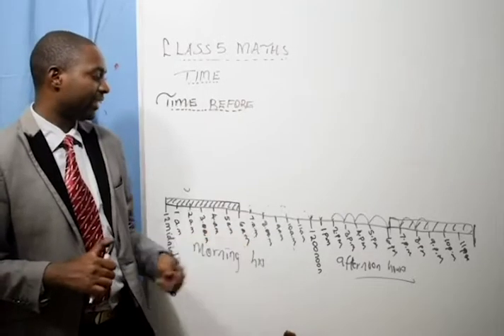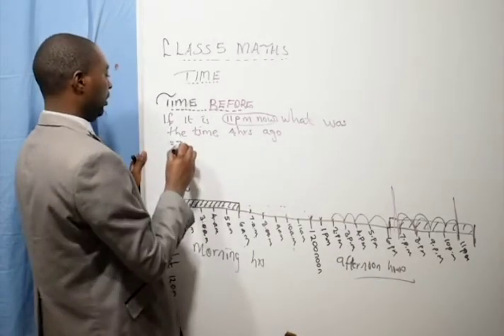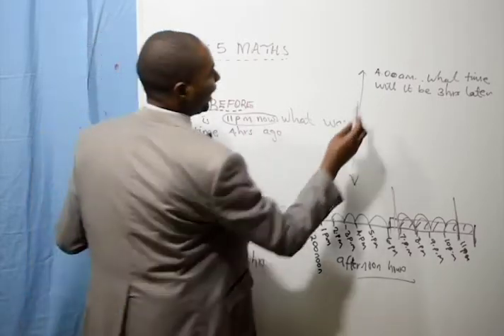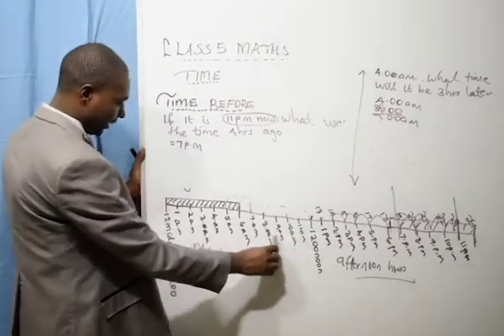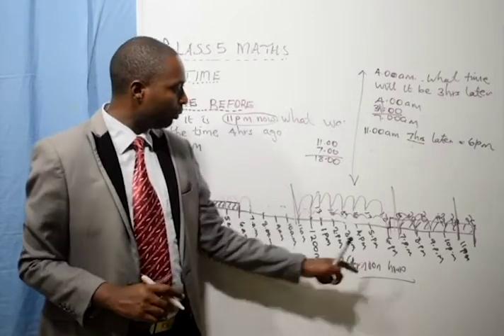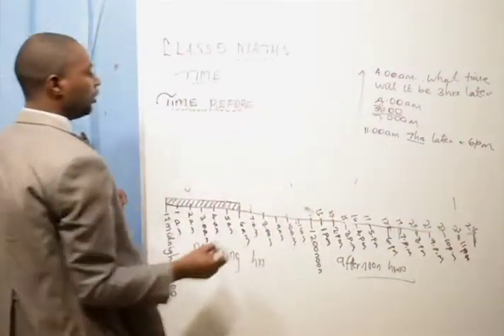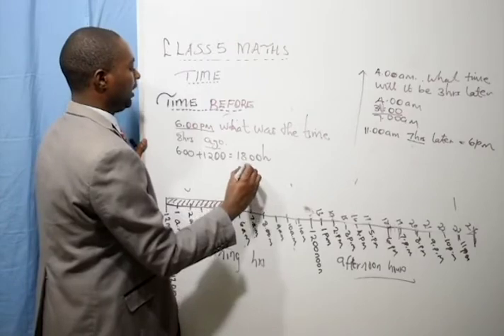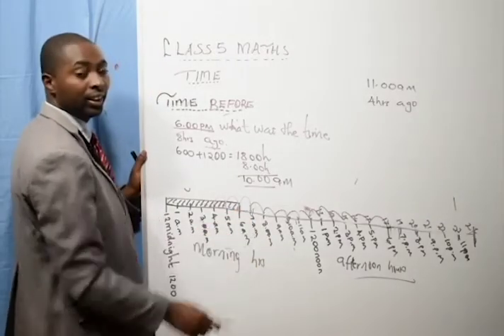Class 5 - Mathematics (Time Before )